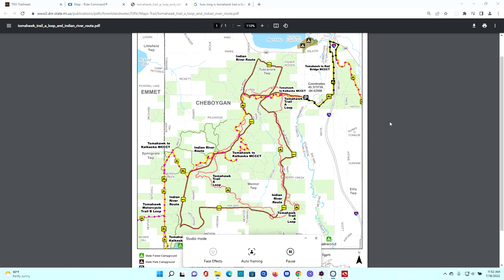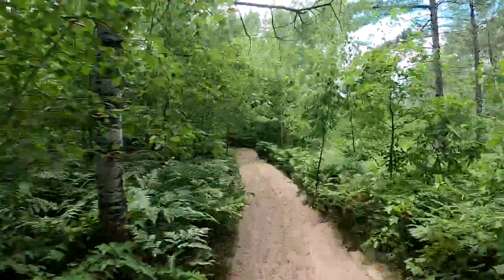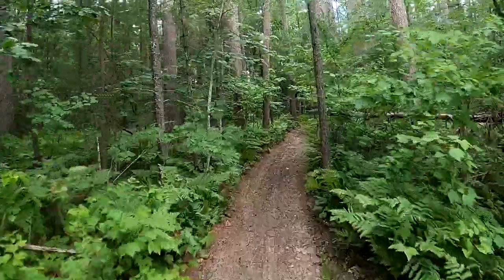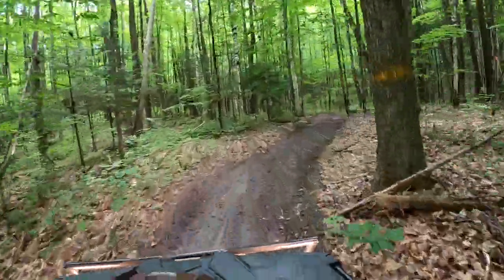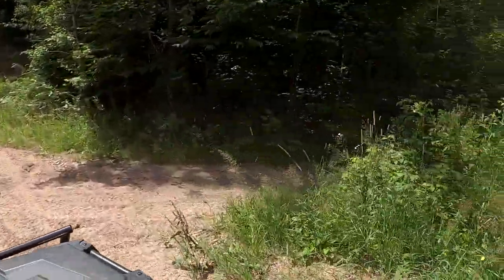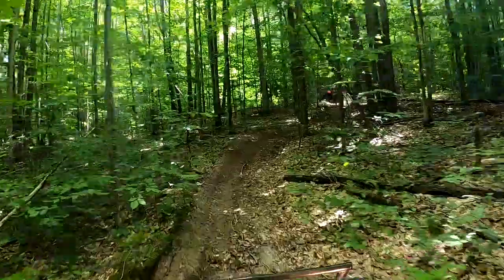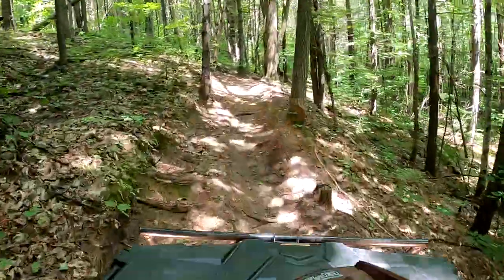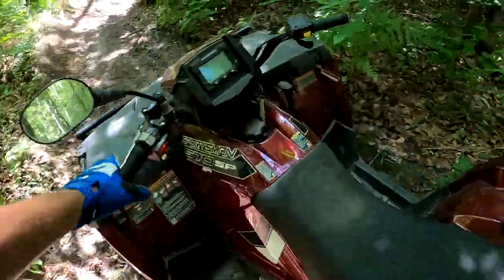ATV Off Road Ride Indian River Michigan Tomahawk Trail - Part 1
Off Roading Tomahawk A Trail in Indian River Michigan with some great trails and scenery with Dirty Jak and the Dusty Bean.  Loved this stretch of trail and would highly recommend anyone who can ride a 50' or less to check these out!  Nice hills, overall well groomed (with one section being a bit to tight due to the trees) with some very nice wild life and scenery.   Riding ATV's in Indian River Michigan.  4 Wheeling Indian River Michigan south towards Wolverine on 50' or less trails.  Nice trails in Indian River Michigan.